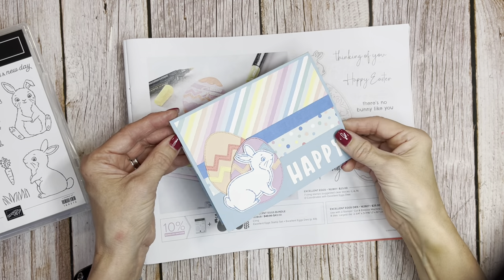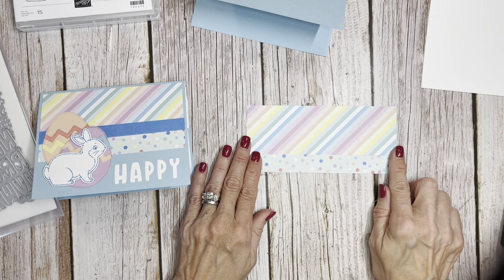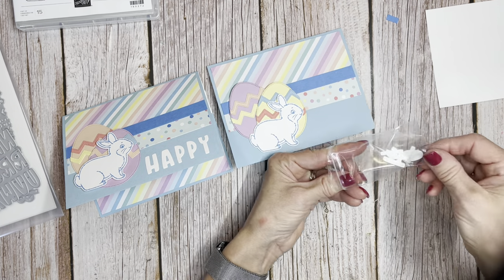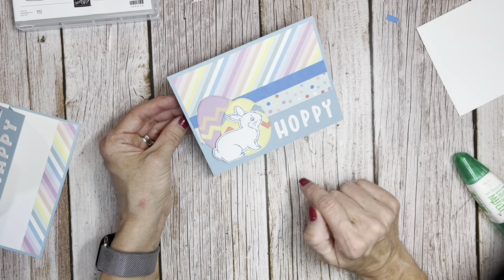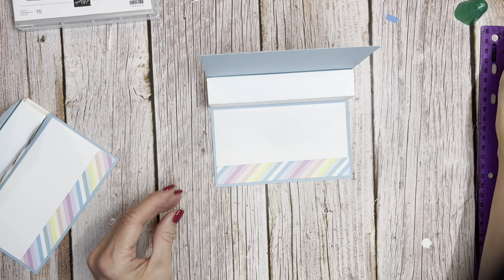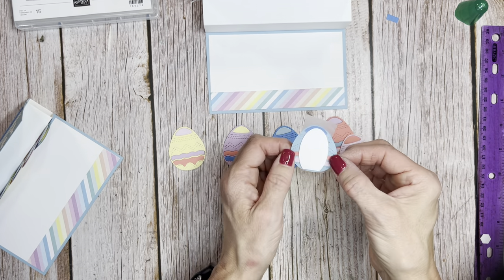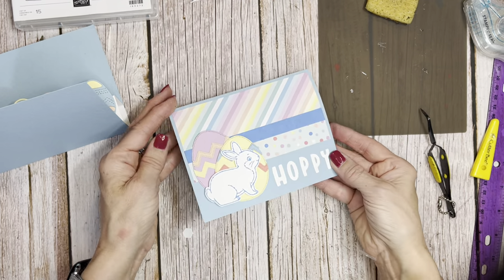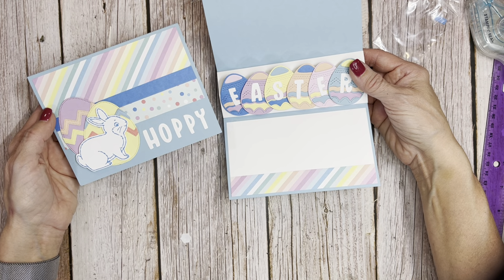Stampin' UP! Planter Box Pop Up Card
Learn how to make a Planter Box Pop Up FunFold using the Stampin' UP!

Measurements: Card Base: 5-1/2" x 8-1/2" scored at 4-1/4" on the 8-1/2" side, DSP on inside: 3/4" x 5-1/4", DSP on outside: Stripes- 2" x 5-1/4" and dots- 1" x 5-1/4" with a strip of Azure Afternoon, Planter Box Mechanism: 4" x 5-1/4' scored at 1", 2" and 3" on the 4" side, White on the inside: 3-1/8" x 5-1/4"

• Lighter Than Air 6" X 6" (15.2 X 15.2 Cm) Designer Series Paper [162747]